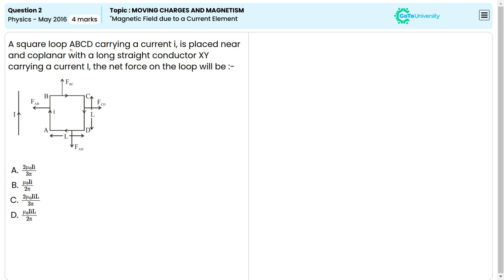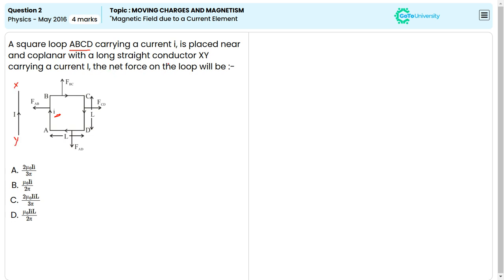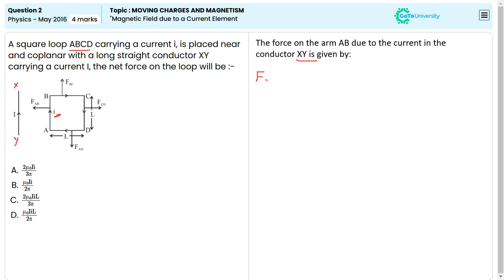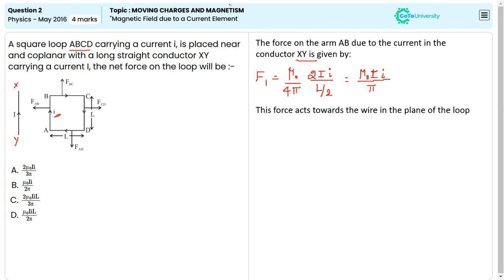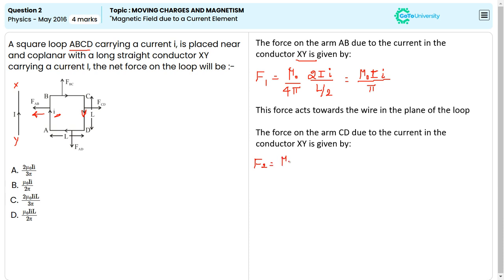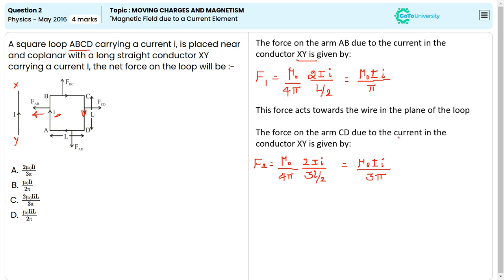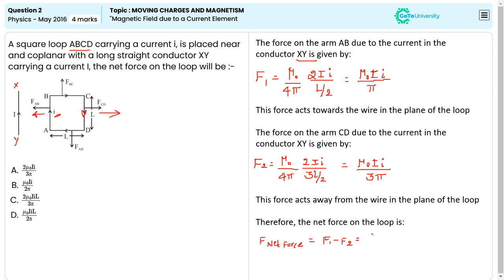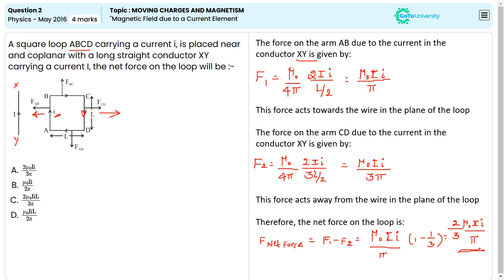Current Elements and Magnetic Fields in NEET Physics May 2016 Q2 Explained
Topic Name: [MOVING CHARGES AND MAGNETISM] | [Magnetic Field due to a Current Element] | [Practice Test]